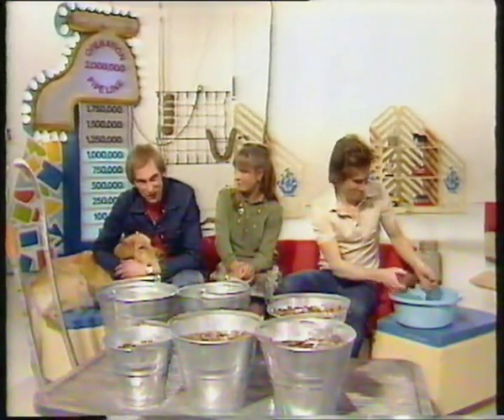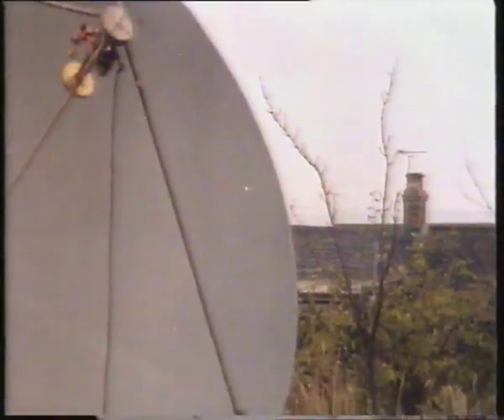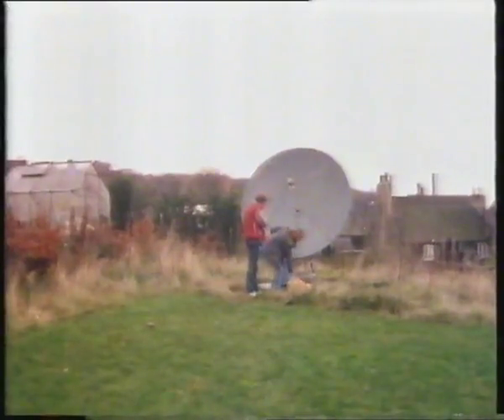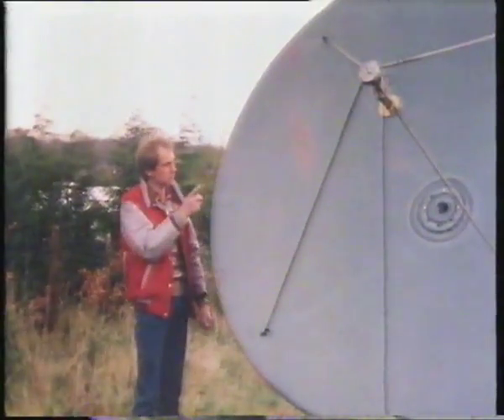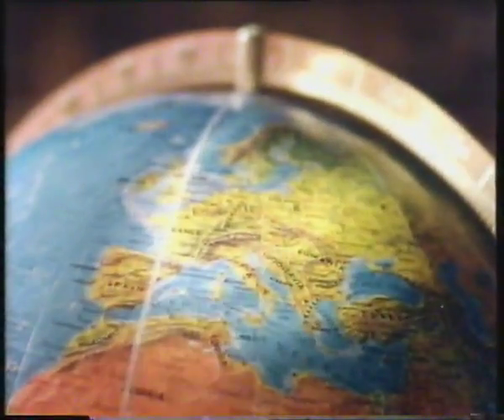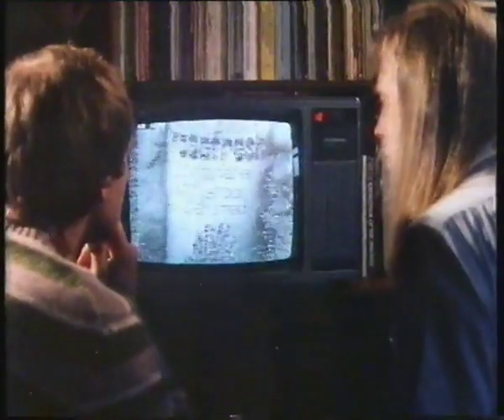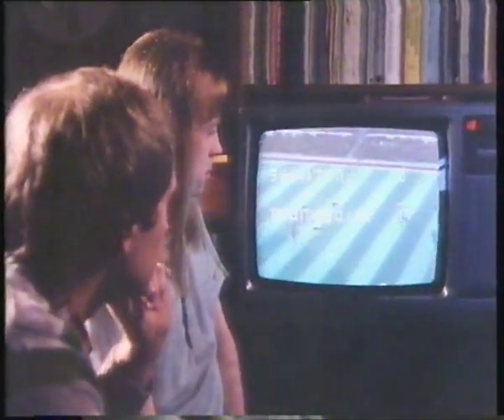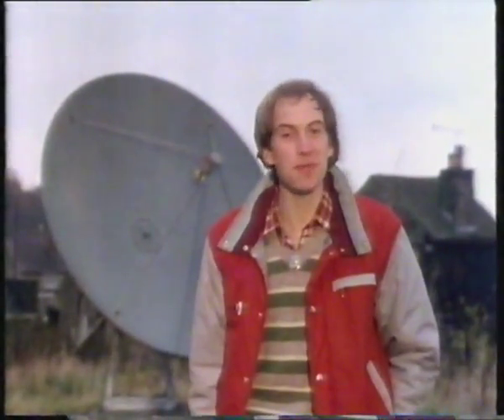Blue Peter visits Steve Birkill, 1981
Simon Groom of the BBC's "Blue Peter" programme takes a tour of Stephen J Birkill's early (1981) experimental satellite TV receiving station in Sheffield, UK.